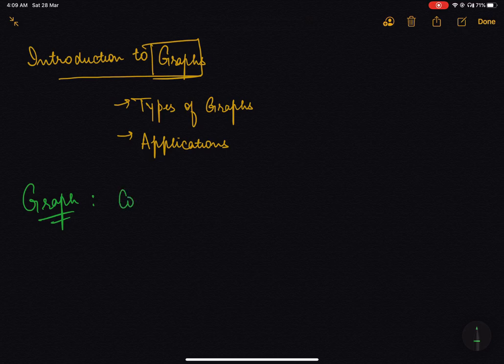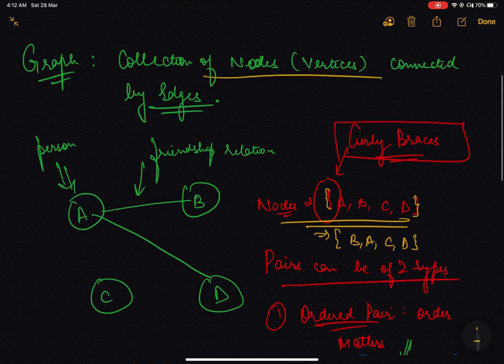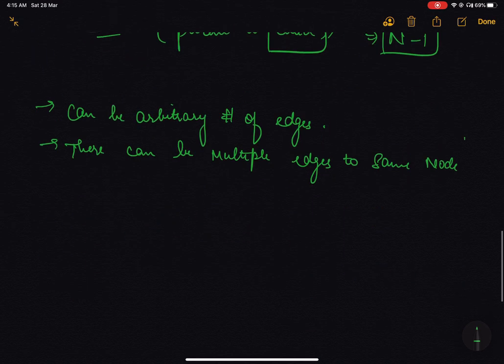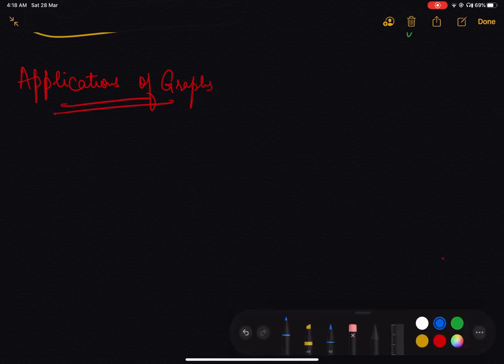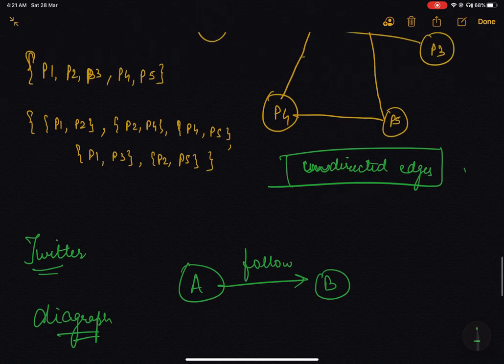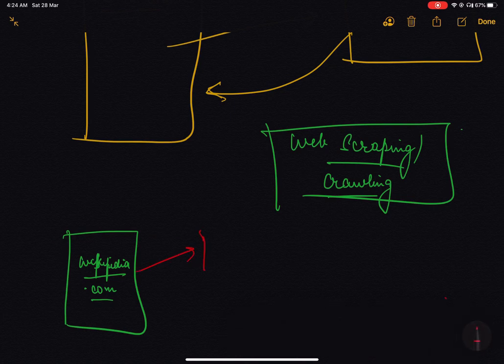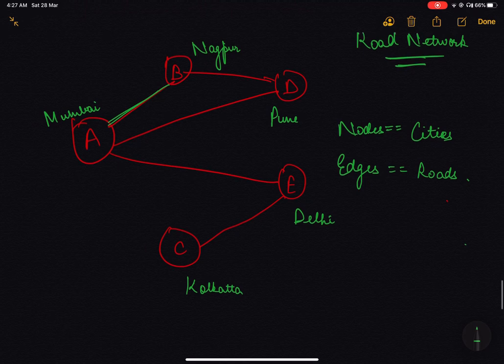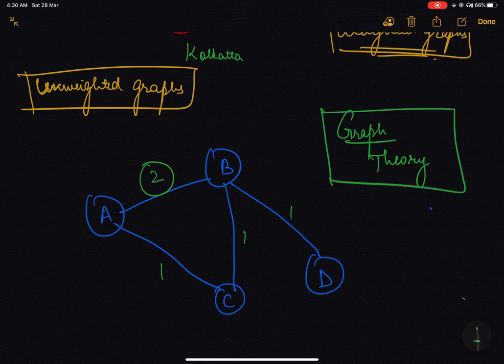Graph Data Structure & Algorithms - Introduction To Graphs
Introduction to Graphs. In this video, you’ll learn

✅ Type of Graphs
✅ Applications of graph
✅ graph traversal in data structure
✅ graph representation